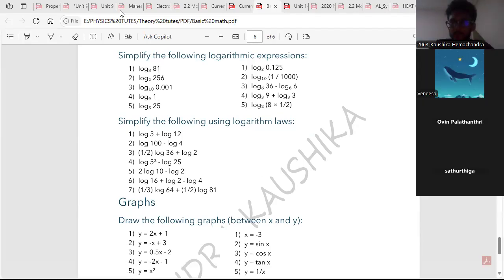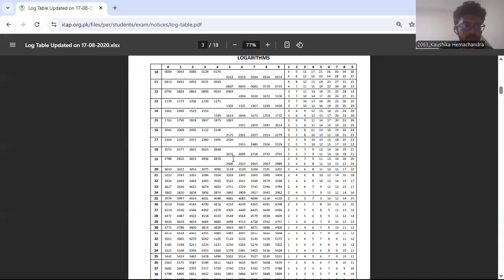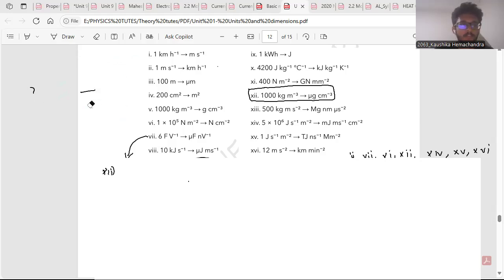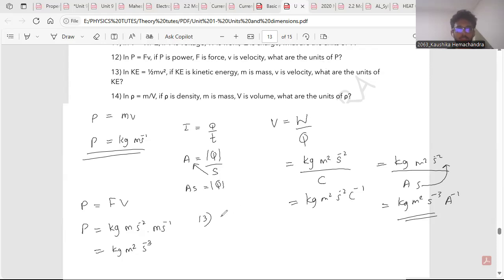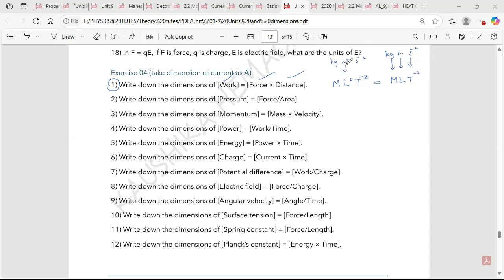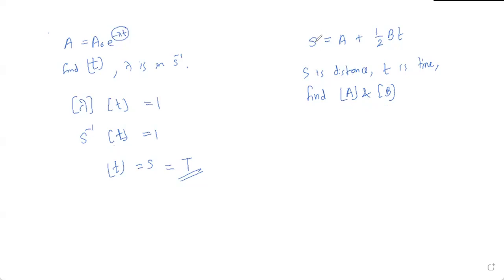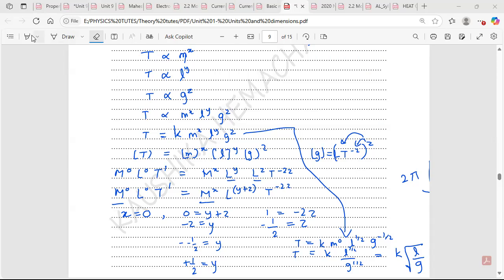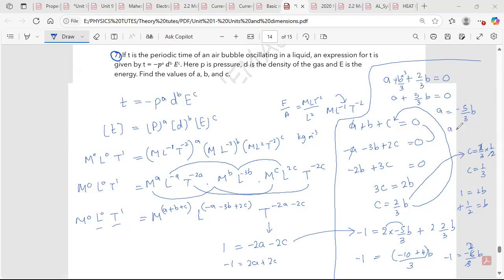Dimensions | Unit 1 | Day 3 | Physics with SK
Day 3 of 2027 A/L Theory
We will be going through logarithms needed for physics and Dimensions part of Unit 1.
Learn smarter. Practice harder. Score higher!

📌 Kaushika Hemachandra
       2020 A/L Island Rank – 6th
       MBBS Undergraduate – Faculty of Medicine, University of Colombo

Master A/L Physics with concept clarity, smart strategies, and exam-focused practice — all in English medium.